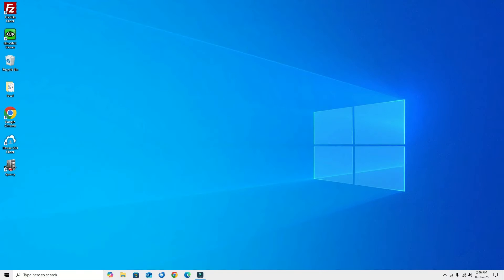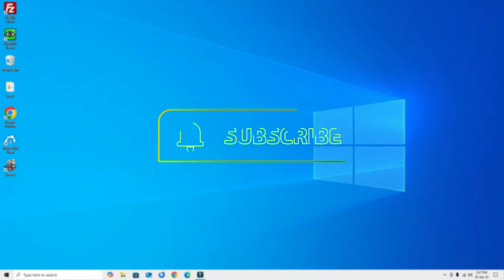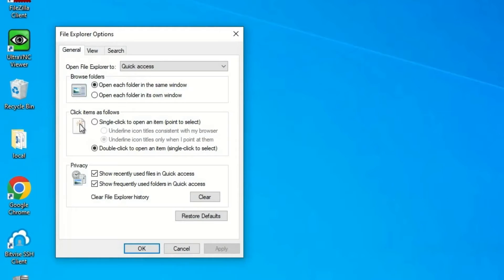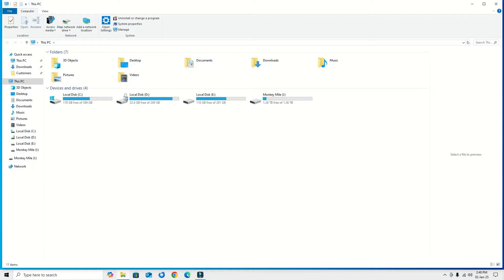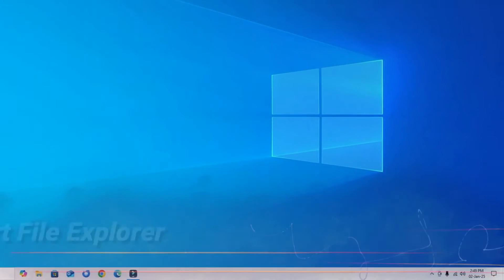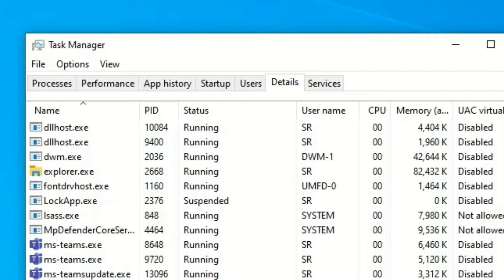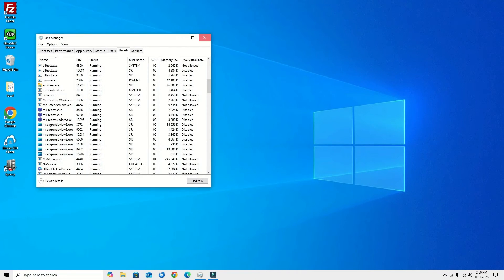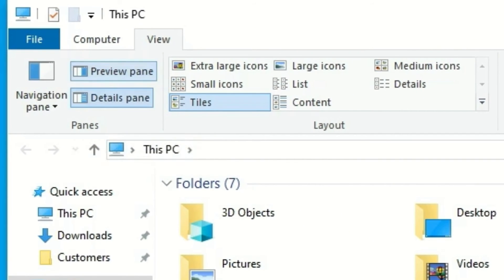'File Explorer Not Responding' or Not Opening in Windows 10/ 11 - Solved!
file explorer not responding windows 10.
Is your File Explorer not responding on Windows 10? Don't worry, we've got you covered! In this video, we’ll walk you through the most effective solutions to fix File Explorer issues, whether it’s freezing, crashing, or being unresponsive. From restarting File Explorer to clearing the File Explorer history and updating your system, we cover all the steps to ensure your Windows 10 runs smoothly again. Watch till the end for bonus tips!